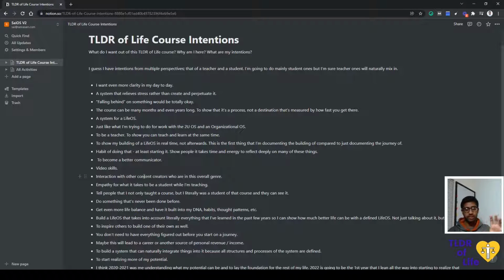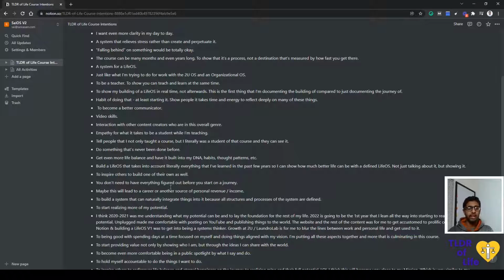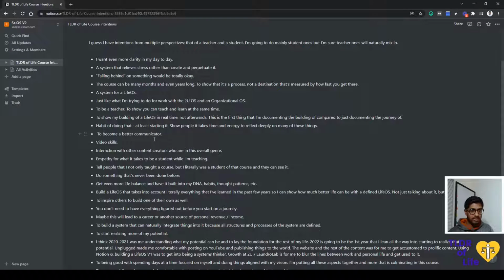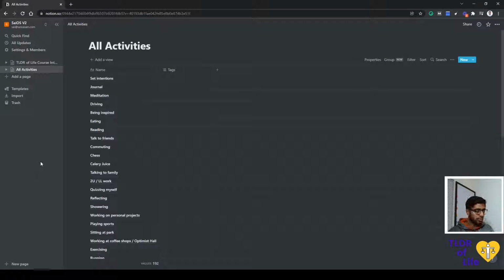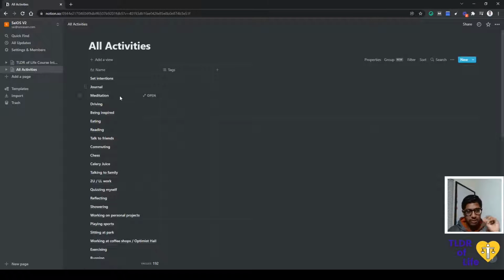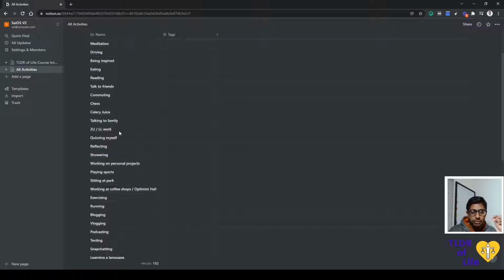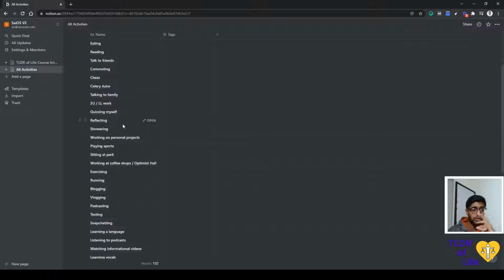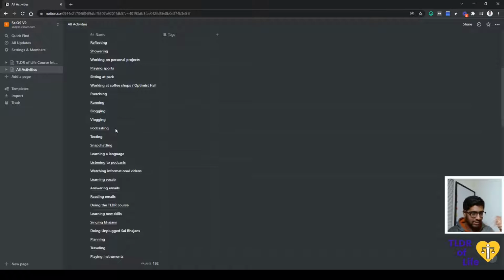All Activities | Lesson 2 | TLDR of Life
In this 2nd episode of the TLDR of Life Course, we write out all the activities you've done in last few months and years.

We are starting from the bottom up of all our activities, and from there we'll see how it's utilized in the next sections.

Remember to go deep with this activity. Write these in a journal, digitally in your favorite note-taking app, or wherever you wish. The important thing here is to devote your full energy into this activity.